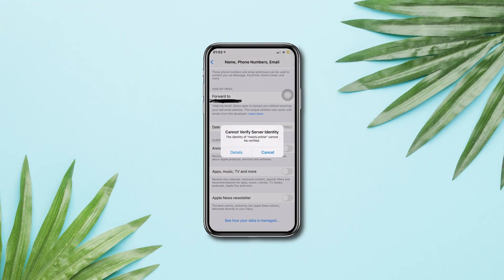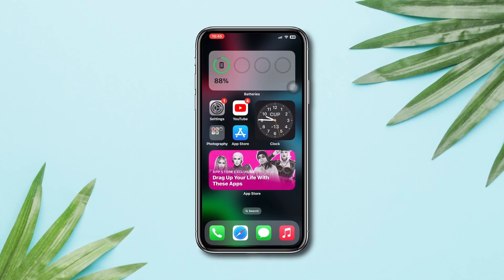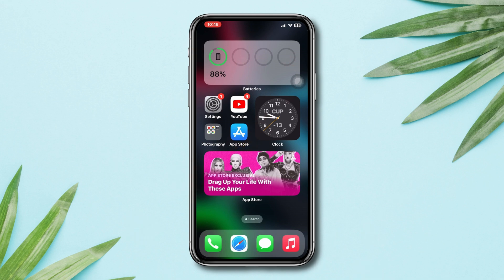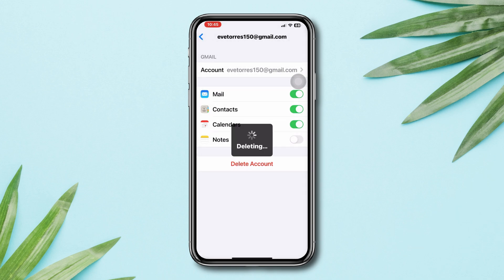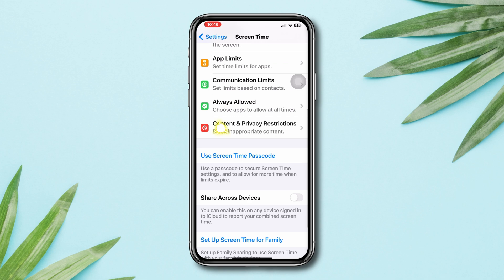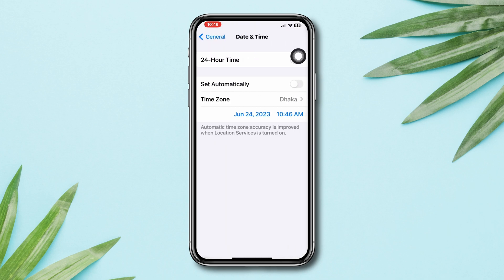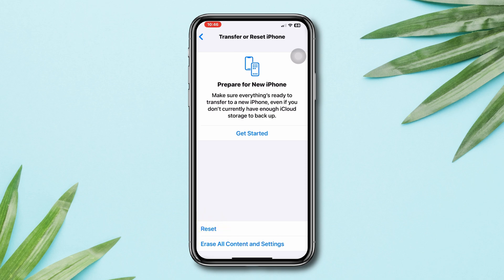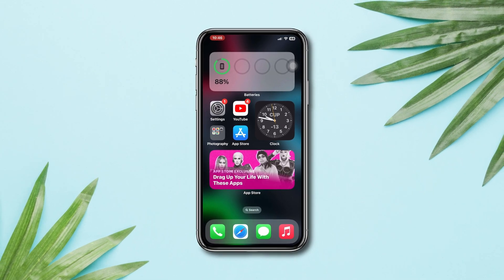How To Fix "Cannot Verify Server Identity" on iPhone | iPhone Server Identity Issue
Are you keep getting cannot verify server identity error on your iPhone? Watch this video to fix cannot verify server identity on iPhone.
Recently some iPhone users have been complaining that their iPhone keeps popping up Cannot verify server identity error on their iPhone. Now also if you are unable to verify your server identity and getting an iPhone server identity verification problem then don't worry!
Cause after analyzing the problem, here I will show you how to fix the cannot verify server identity error in iPhone.

00:01- Video intro
00:30- Solution 1: Log out and log in to your Gmail account
00:49- Solution 1: Turn off restrictions
01:03- Solution 1: Check date and time
01:15- Solution 1: Reset all settings
01:38- Solution Ending